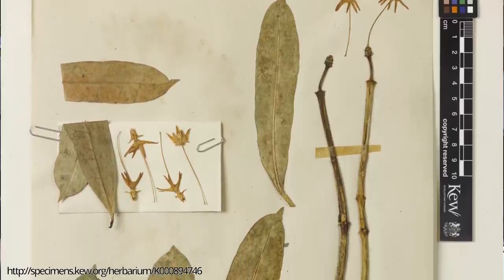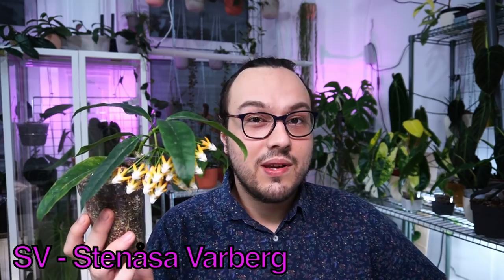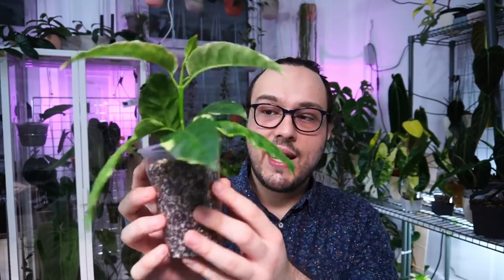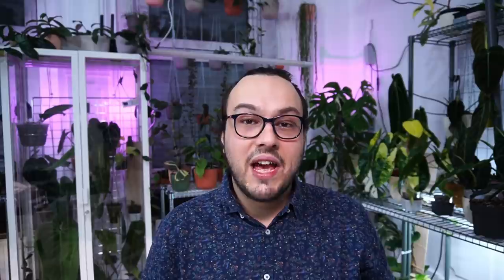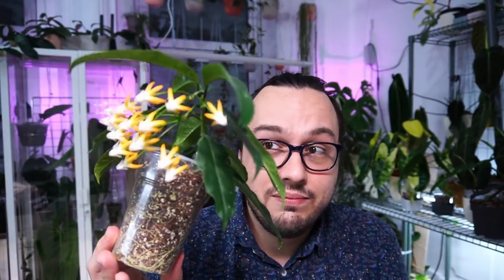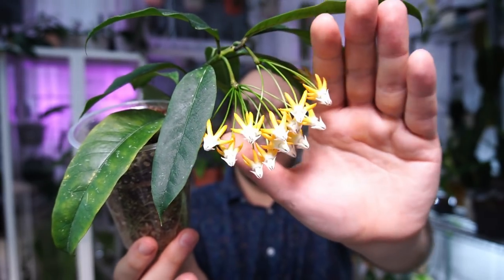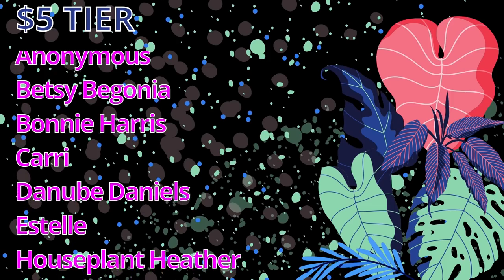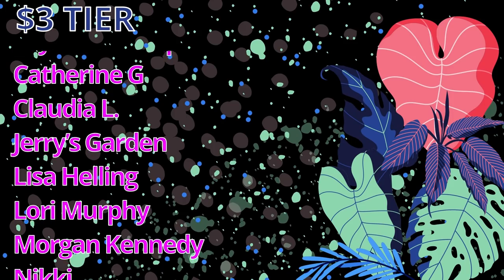A Perfect Beginner's Hoya | Hoya multiflora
IMPORTANT: The other plant I keep calling Hoya lyi with a Y is Hoya lockii. My brain made a big fart there 😂 Hoya lyi has small, pubescent leaves, similar to Hoya thomsonii. There was a hoya under the name Hoya lii, but that one is one Hoya multiflora. Sorry!
Hello friends!

Today I bring you a video on Hoya multiflora - a hoya I think it a perfect beginner's hoya (for many reasons!) but also a hoya I never thought I would have and now it has climbed to the top of the hoyas I own and I wouldn't ever dream having a hoya collection without this hoya in it.

I hope you enjoy this video - it is quite a journey. I also tried to take some nicer shots of the flowers! :)